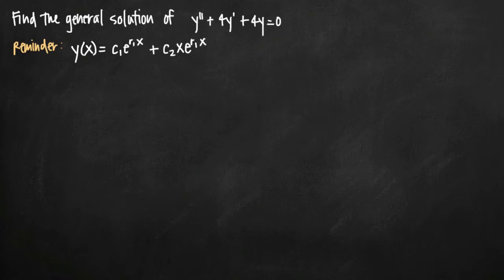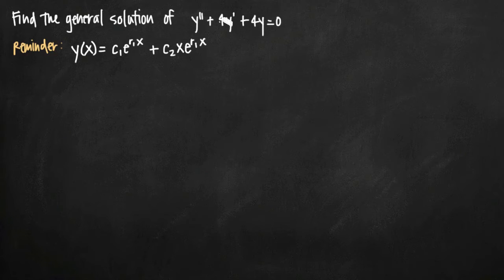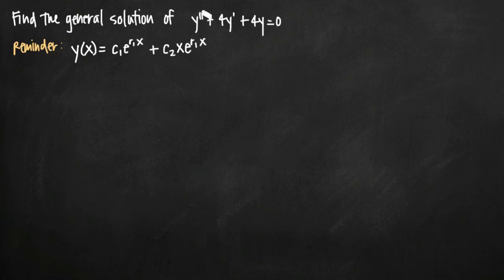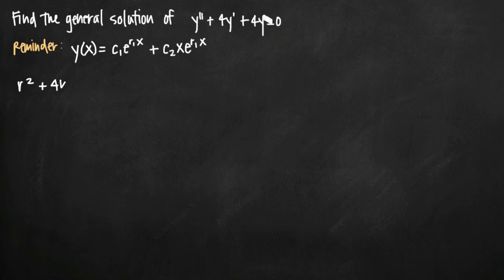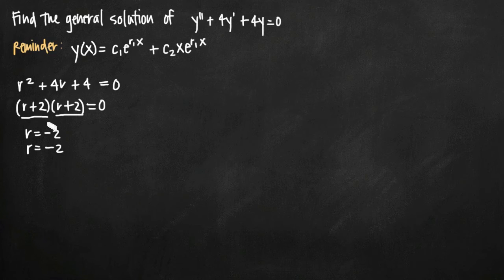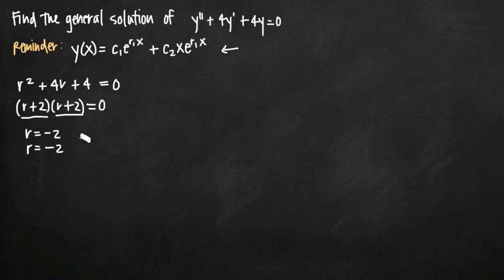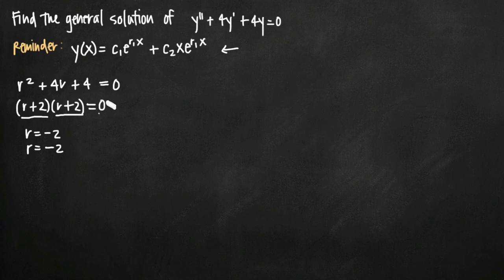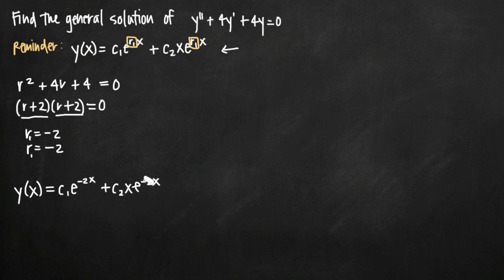Equal real roots of second-order homogeneous differential equations (KristaKingMath)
Learn how to find the general solution of a second-order homogeneous differential equation when the equation gives equal real roots.